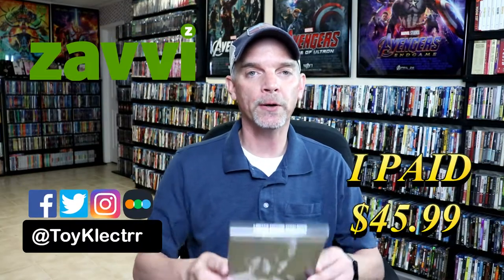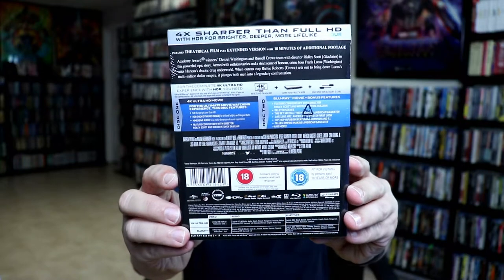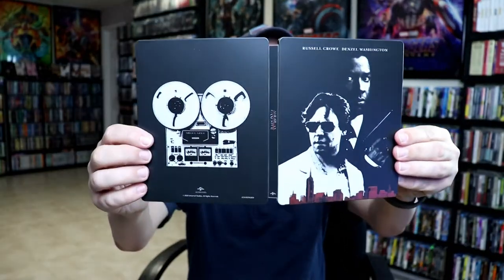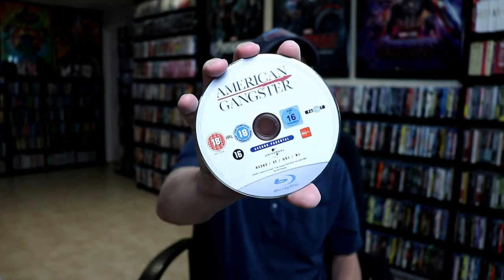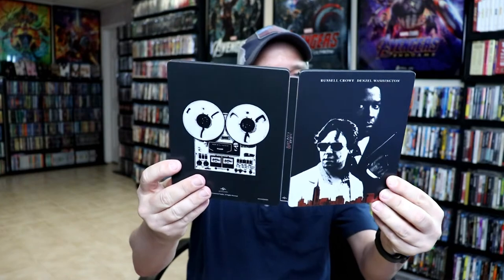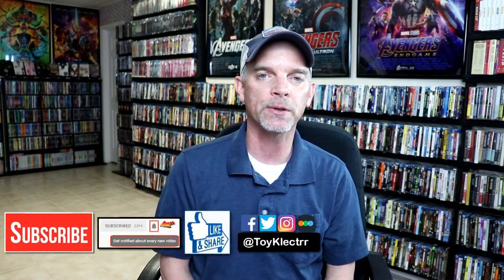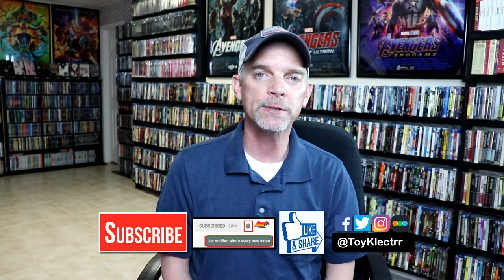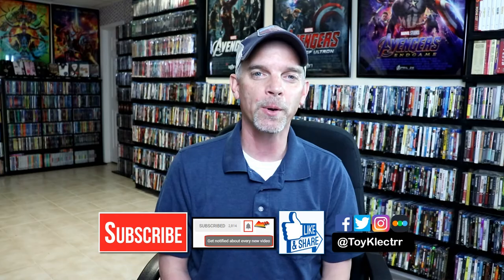American Gangster Zavvi Exclusive 4K Ultra HD Steelbook Unboxing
Check out the unboxing of the Zavvi Exclusive 4K Ultra HD Steelbook for American Gangster!

Purchase the 4K Ultra HD for your collection

These are the bags I use to protect my Steelbooks and Slipcovers: